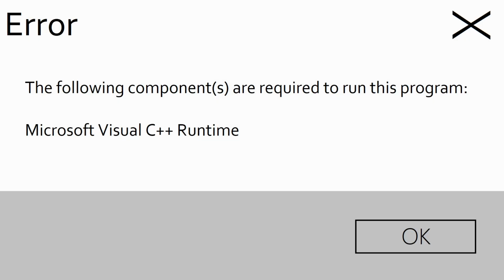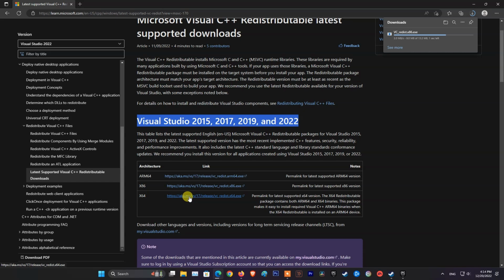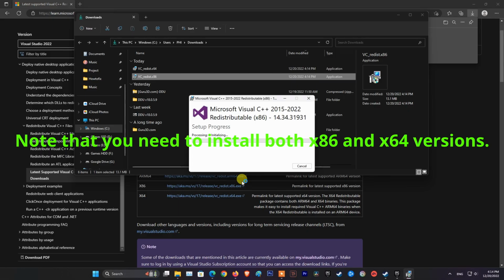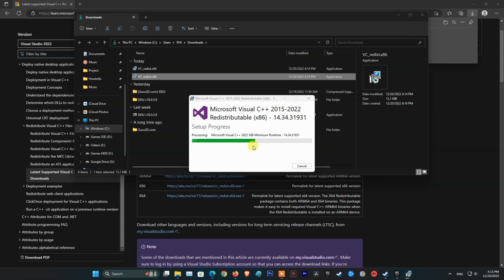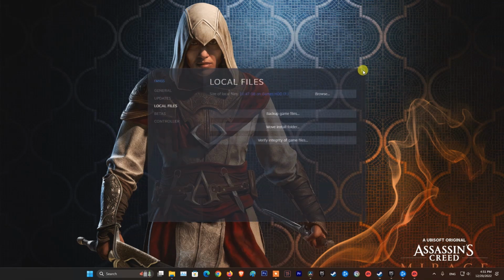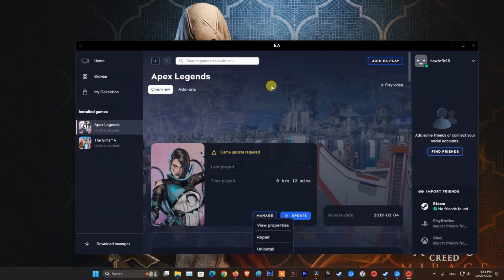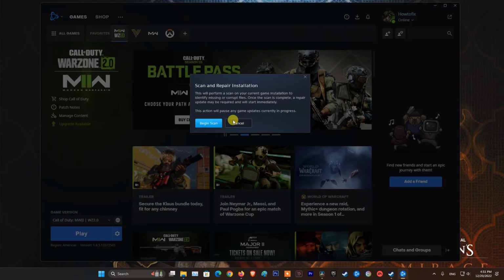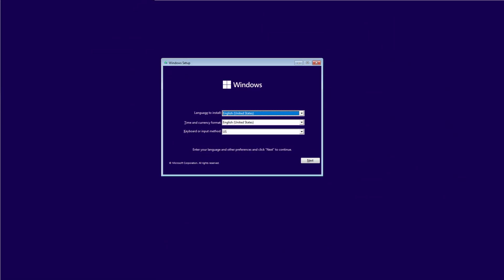Fixed the following component(s) are required to run this program microsoft visual c++ runtime error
I cant start the game it keeps telling me this I’m installing whatever this is but nothing changes.
The following components are required to run this program microsoft visual c++ runtime.